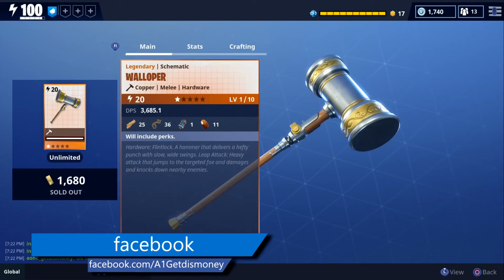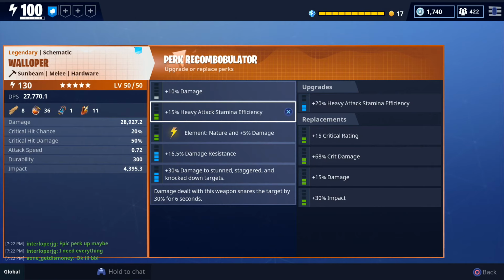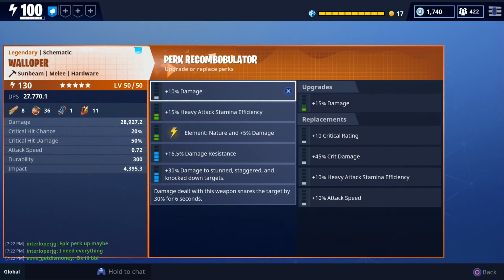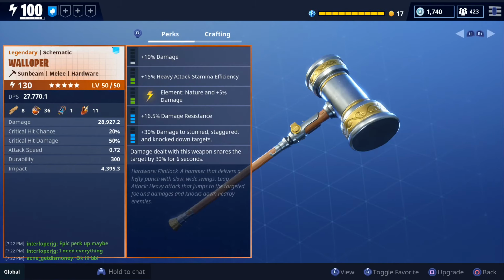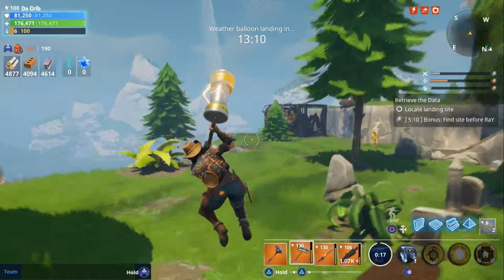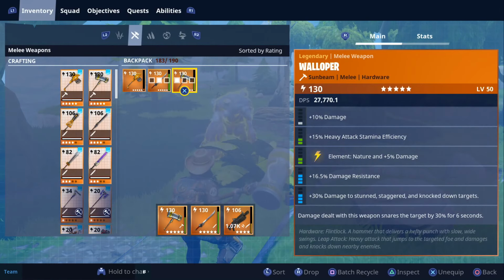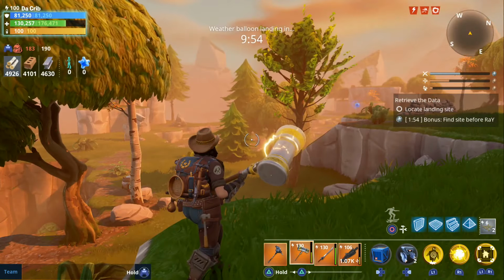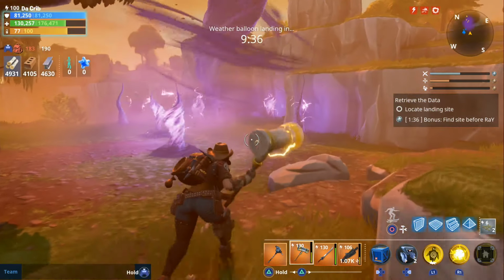FORTNITE - New Long Range Melee Weapon! (Level 130 Nature Walloper)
Which weapon would you all like to see next?

Christmas Event.

Vindertech Event.

Halloween Heroes...